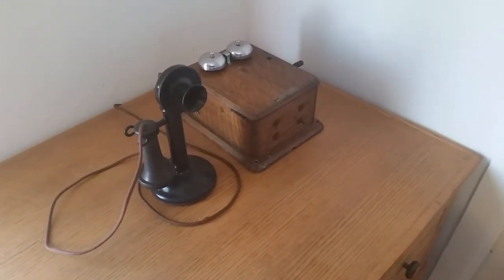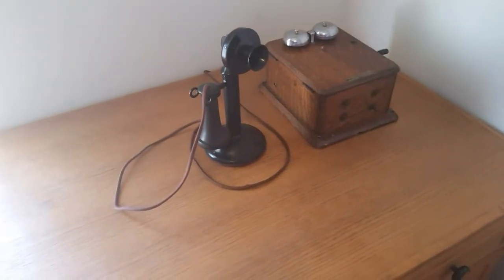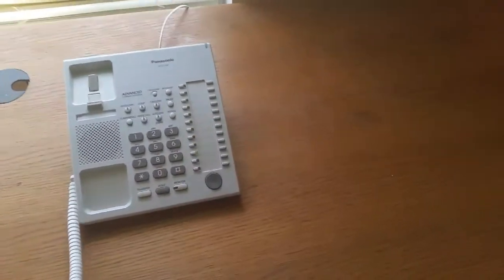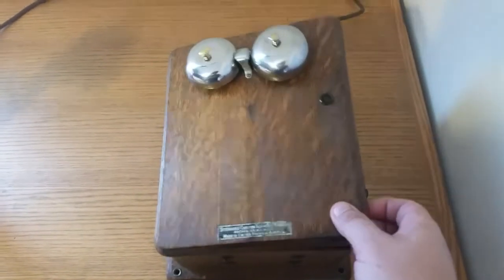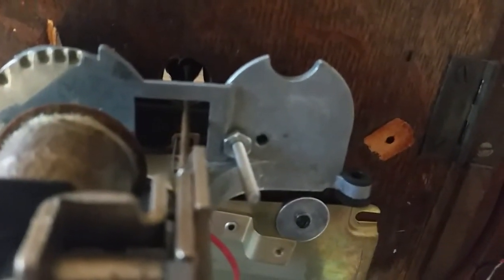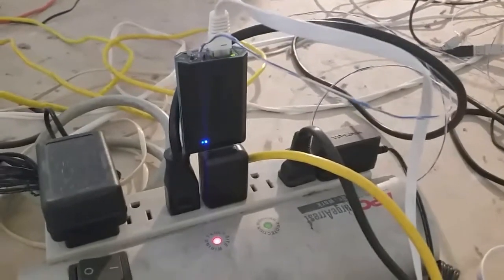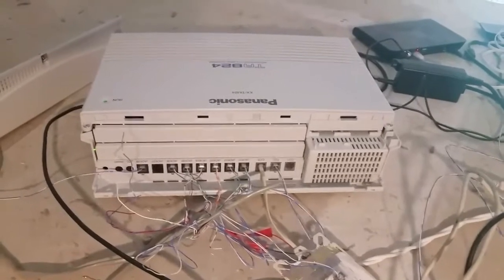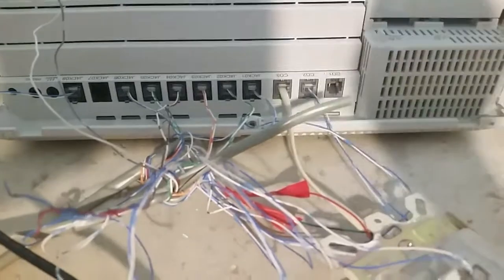Our 1915 Candlestick Phone Working With A MagicJack!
How to make antique and rotary phones work using a Panasonic PBX and MagicJack.